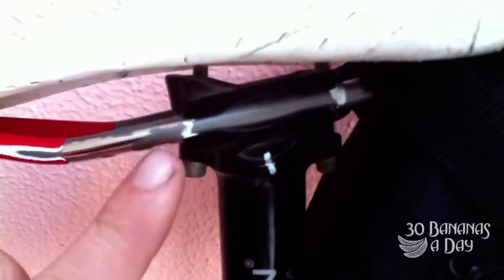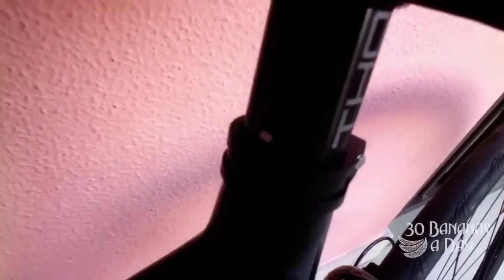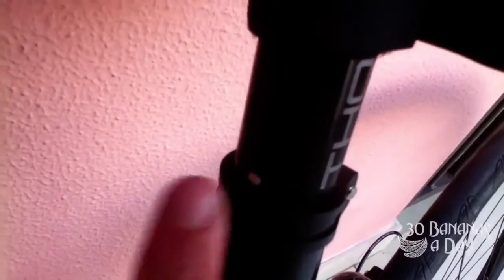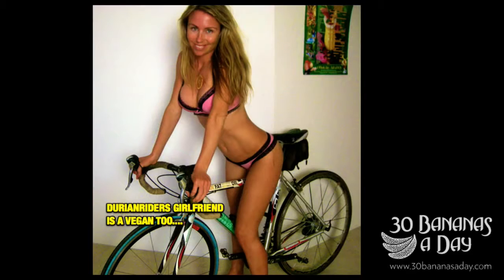Cycling tips Vlog: BEST TIP YOU WILL EVER GET AS A CYCLIST...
Durianrider Ebook guides for the BEST weight loss results and & lifestyle tips

My training guide based on advice Ive given some people so they could HALVE their body weight

G'day, I'm Durianrider from Adelaide, South Australia. I first became a personal trainer back in 1999 and have trained with some of the fittest people on the planet. Ive learned a lot along the way and I run the largest vegan forum in the world with Freelee the Banana Girl and I bust my ass every single day to help people help themselves while saving the animals and the planet at the same time. I'm a high carb, plant-based vegan cyclist who gives no fucks about saying what needs to be said.

Stand up for what you believe in, or sit the fruit back down!.

CARB UP & GO VEGAN!